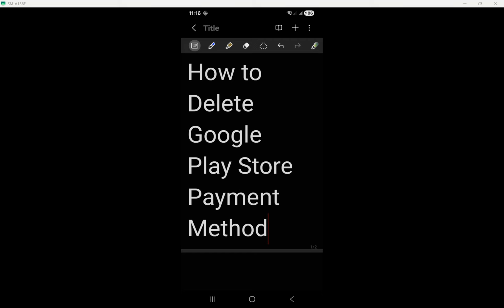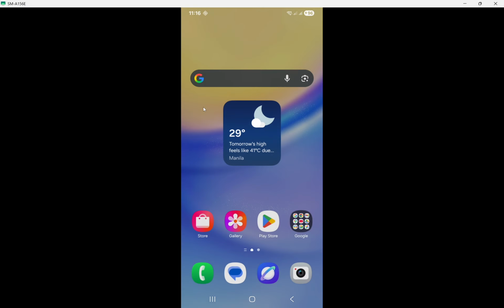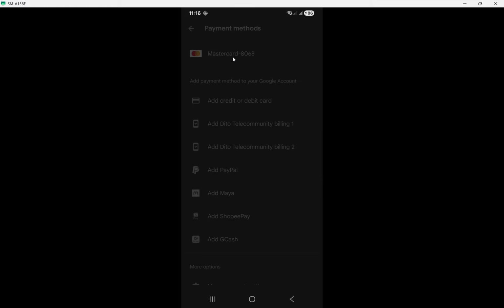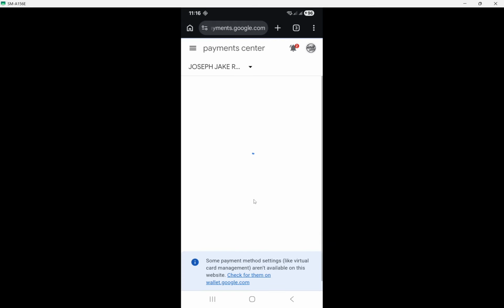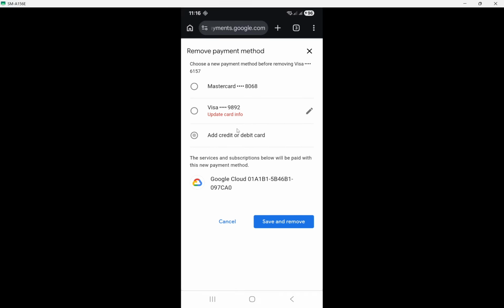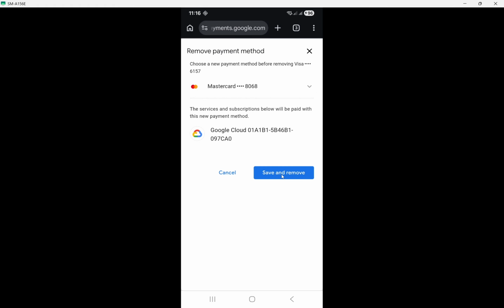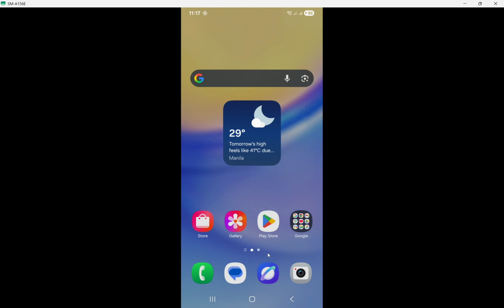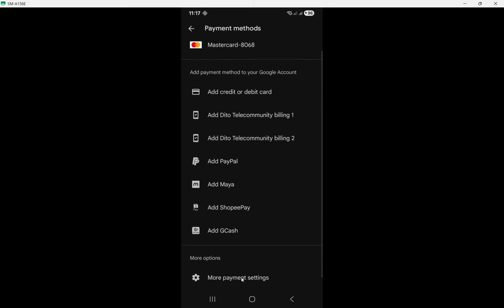How to Delete Google Play Store Payment Method [2026 Full Guide]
How to Delete Google Play Store Payment Method

In this video, we show you exactly how to delete Google Play Store payment method to help you maintain a secure and streamlined financial profile. Managing your digital wallet effectively is essential for protecting your sensitive information and ensuring that only current, verified payment sources are associated with your unified account.

We emphasize the importance of verifying your active subscriptions, as the system may require a replacement method before a primary source can be removed. By examining the conceptual framework of the "Payments & Subscriptions" dashboard and the link to your central Google Pay profile, we ensure you can navigate the removal process across various devices, allowing you to maintain full control over your billing preferences and data security.

Technical Specs:
Software: Google Play Store; Feature: Dashboard & Settings